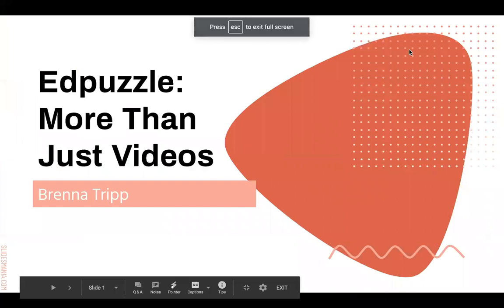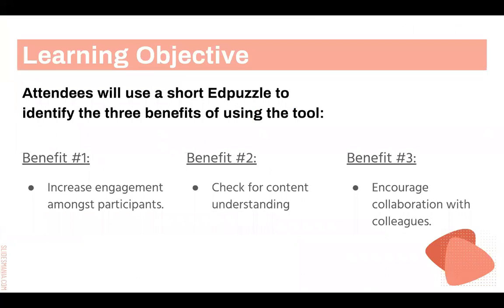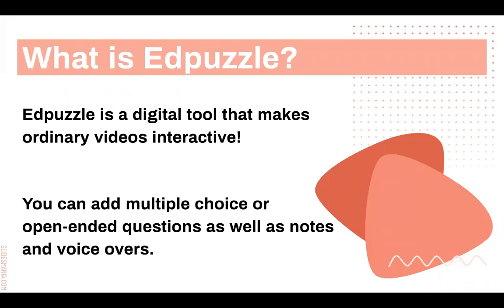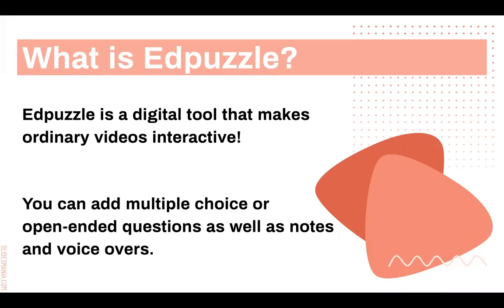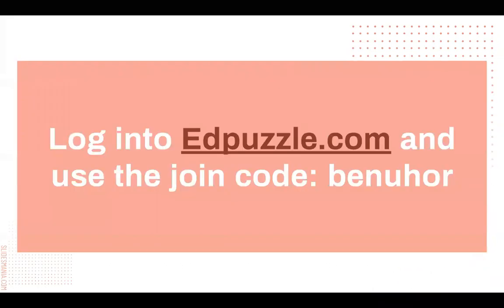Edpuzzle Short Webinar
I hosted a short webinar for my Crafting Synchronous Learning class at UC Denver.